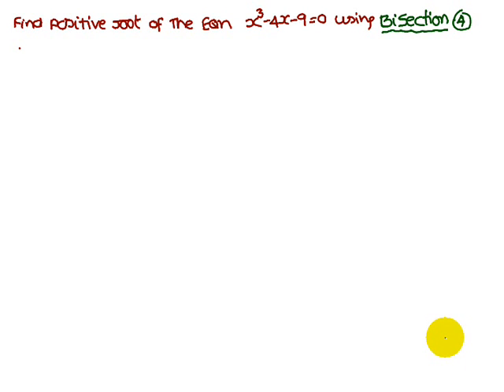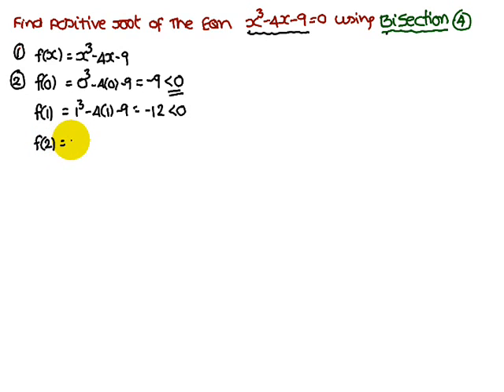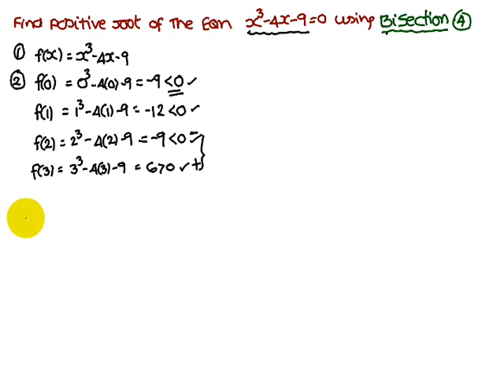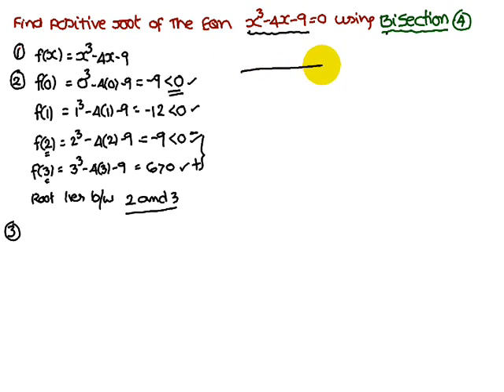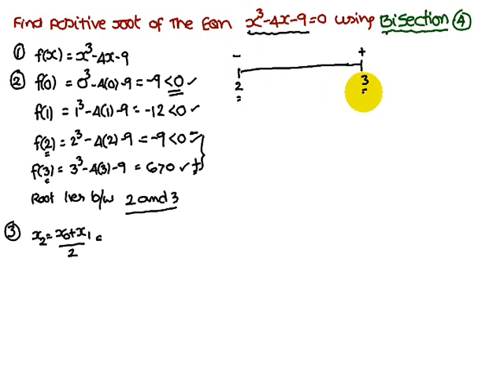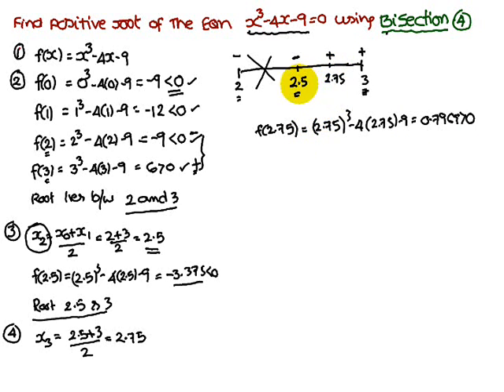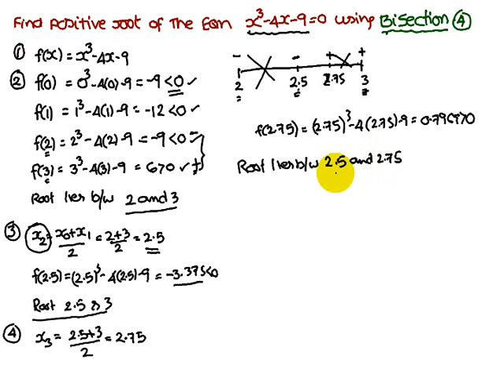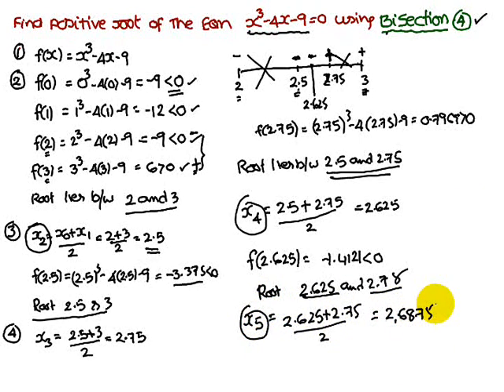How to Locate a Root :Bisection Method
This video gives you a good idea of solving the roots of equation using bisection method.